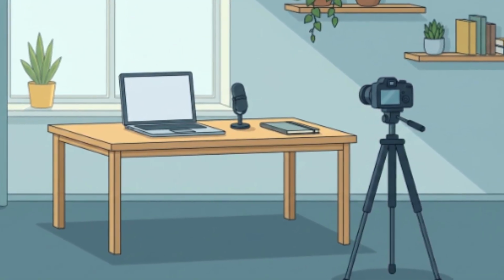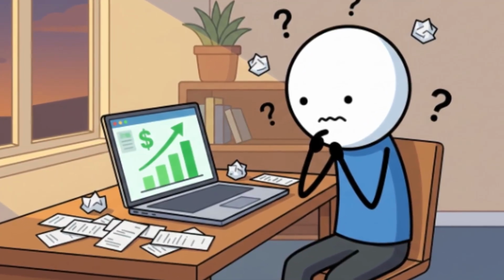FloatMe Advance Denied Fix 2026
nan